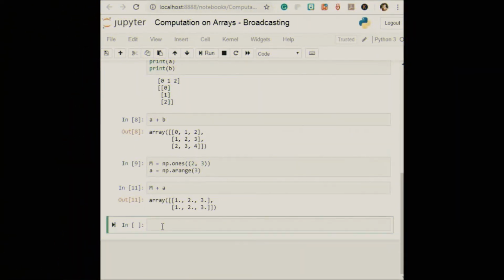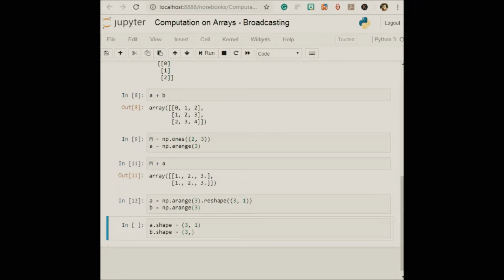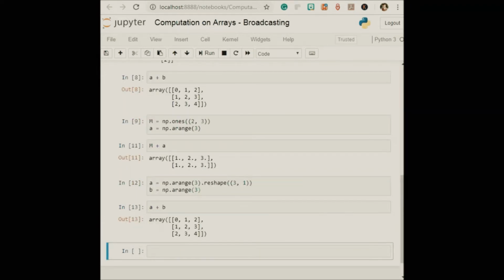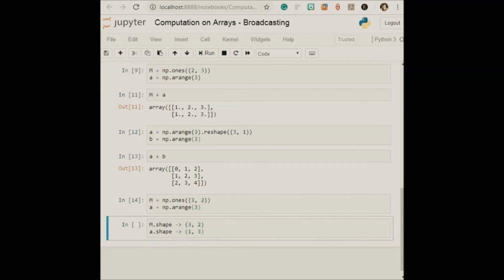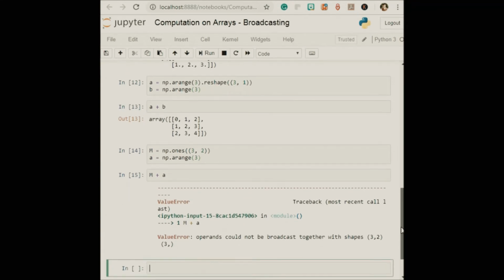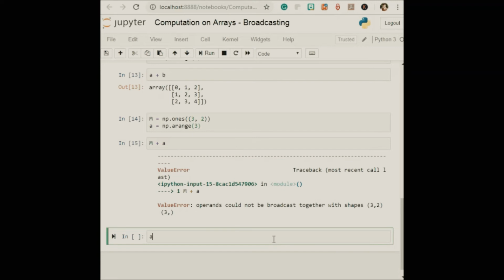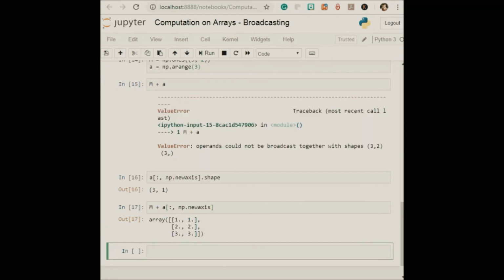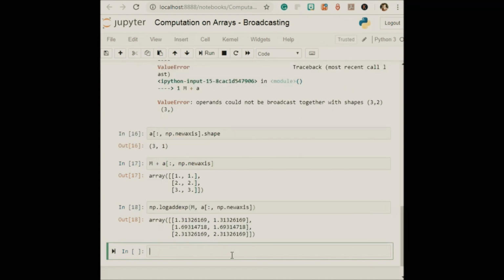Broadcasting Example 2 || Python || Numpy || Data Science || Machine Learning